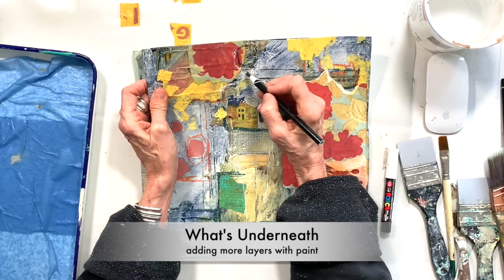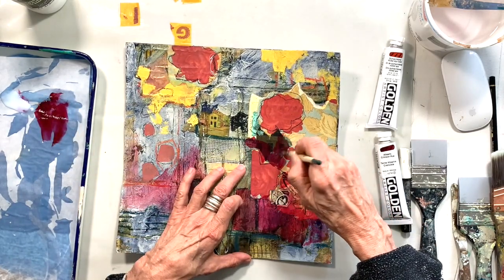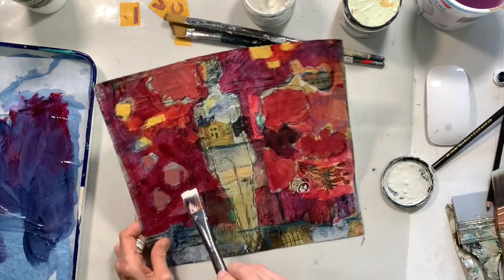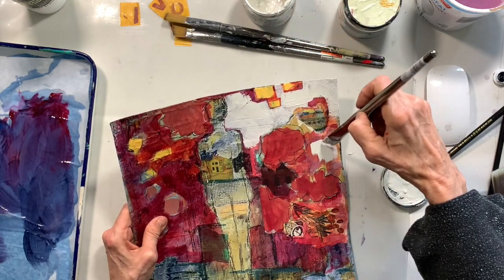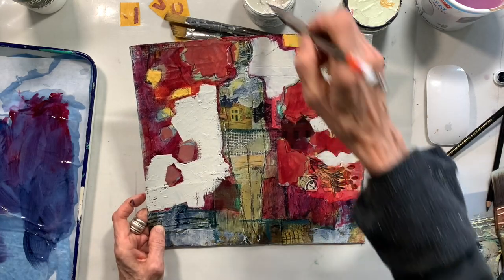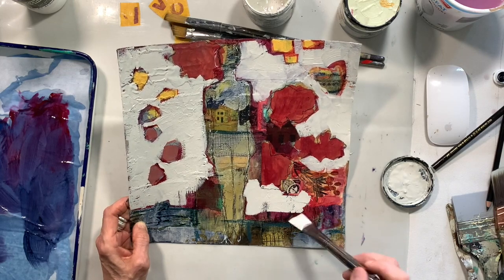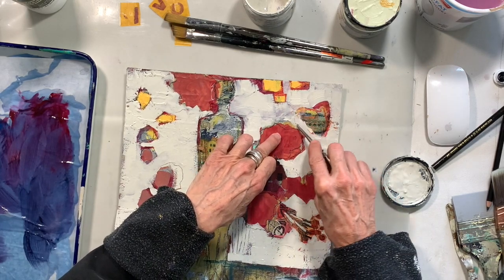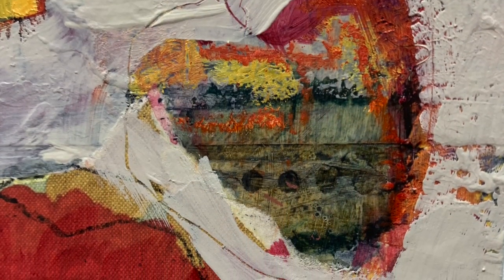Mixed Media Painting...What's Underneath.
Finding your subject by painting the negative space around it.  Layers of paper and paint building up to a finished piece.

Golden Heavy Body Paint / Alizarin Crimson Hue
Black Grease Pencil
White Poska Pen
#10 Flat paint Brush